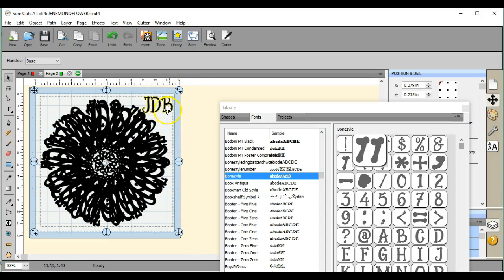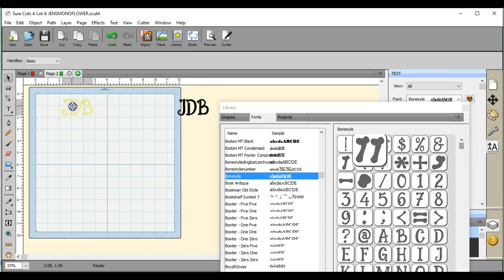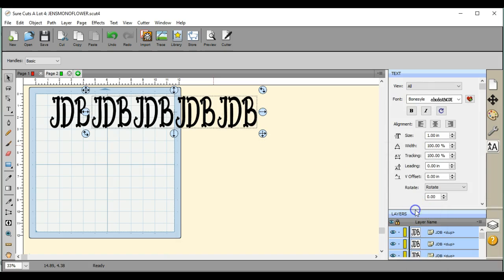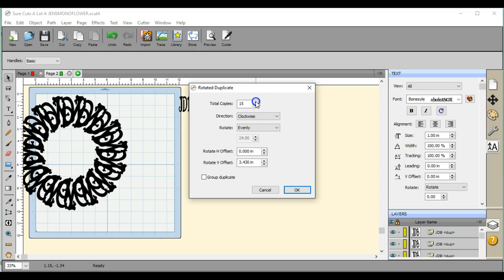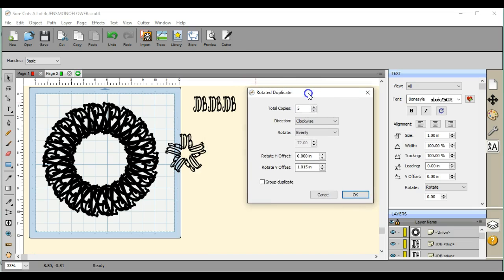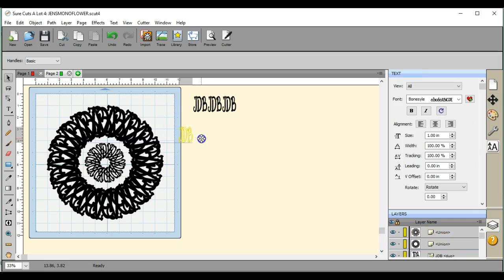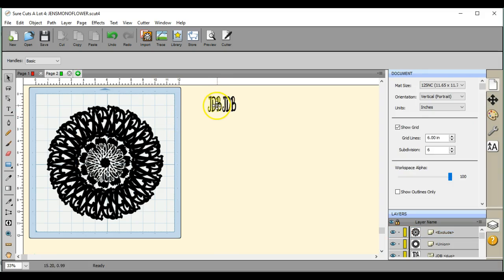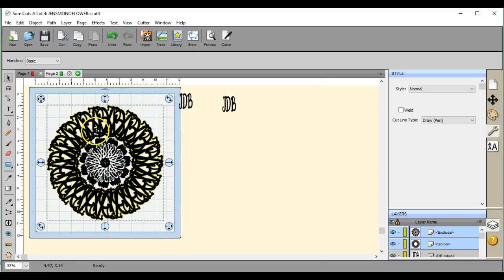Using a Monogram to create flowers and shapes in SCAL4 Jen Blausey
Part one. There is so much we can do inside Sure cuts a lot. We can use our monograms, or those of ones we know to create beautiful designs. Imagine taking the monos from the people getting married, and creating a flower on a card, or creating a delicate flower to be etched on glass for a gift. Just beautiful. =) In this video, I show you just how to do all of it. =D Link to part 2, the camera, live cutting of a file I made up for a card